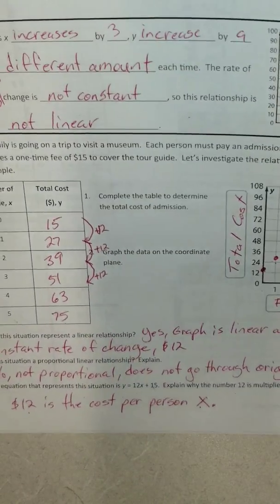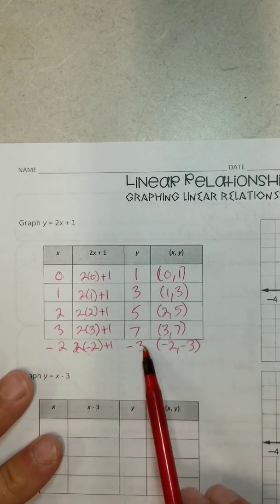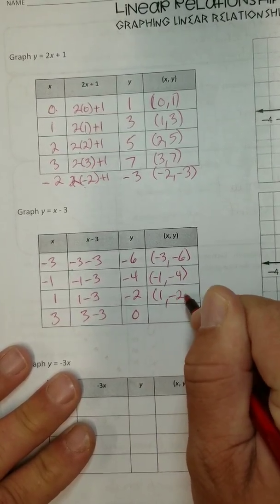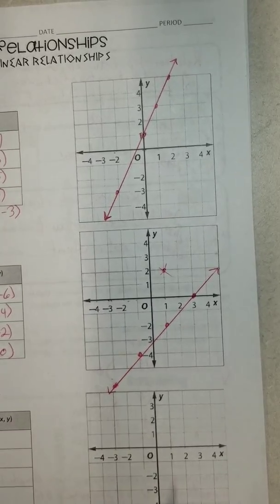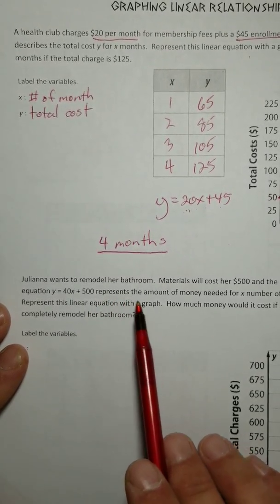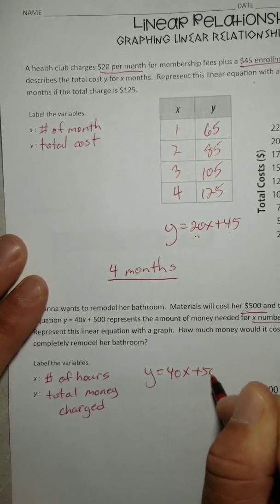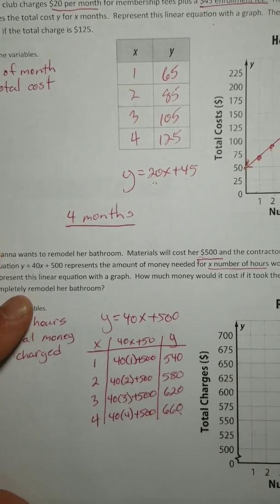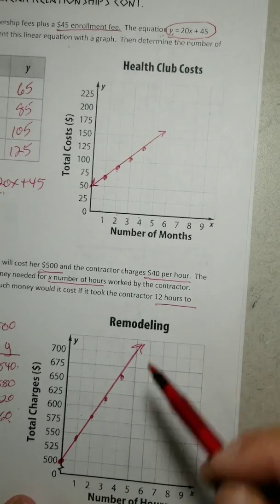Linear Relationship Notes U4